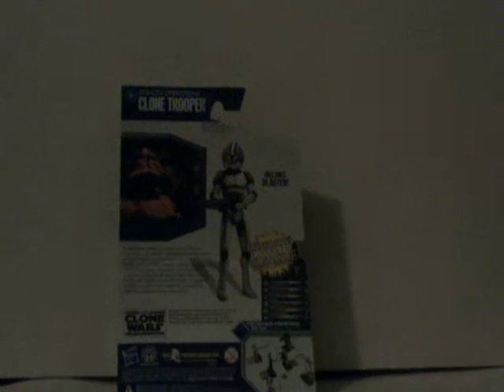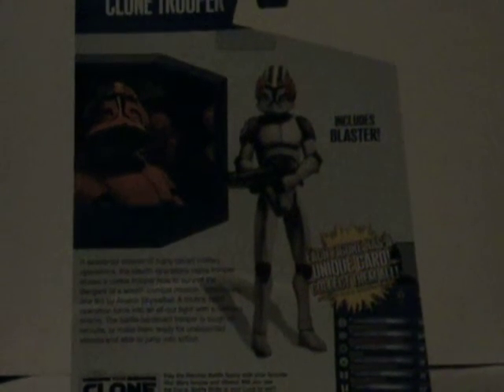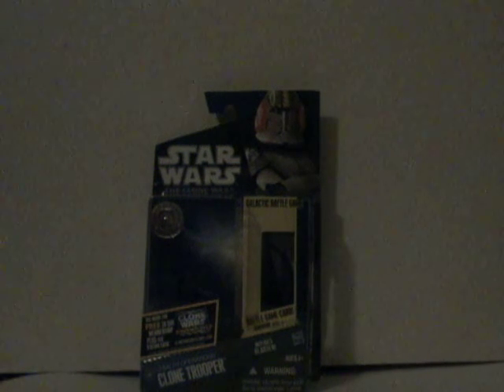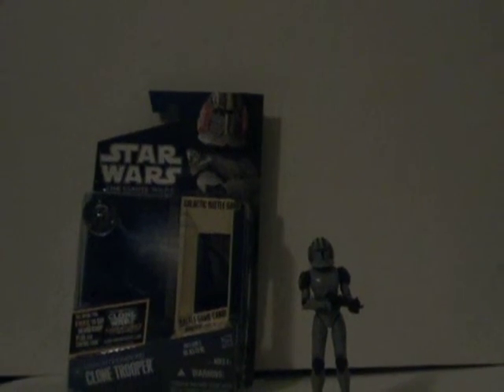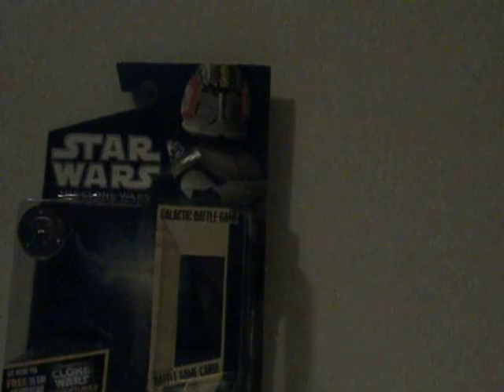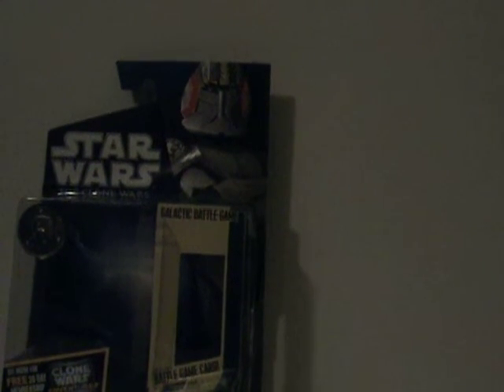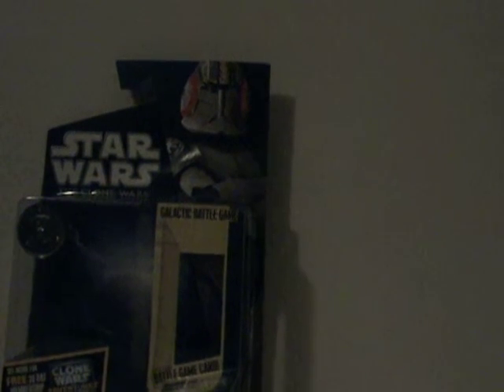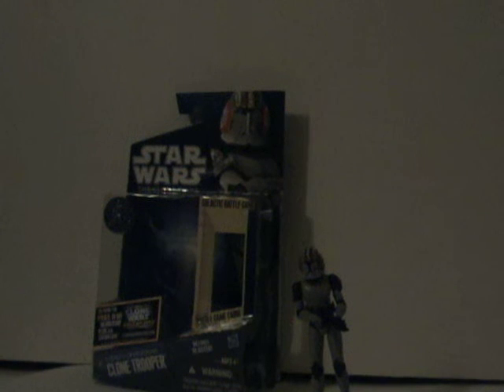Star Wars The Clone Wars (TCW) Action Figure review TRU Exclusive Commander Blackout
Or stealth ops commander? Either way, its him, and this is my review! Enjoy. : )